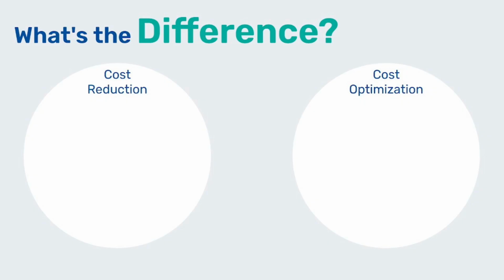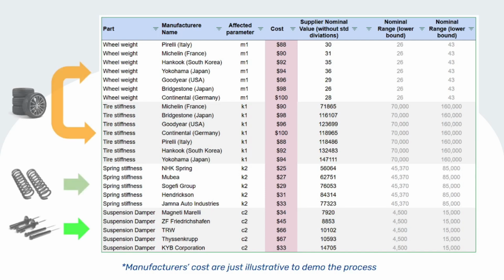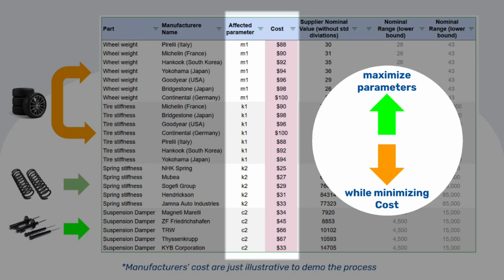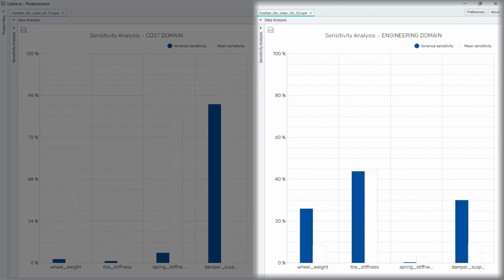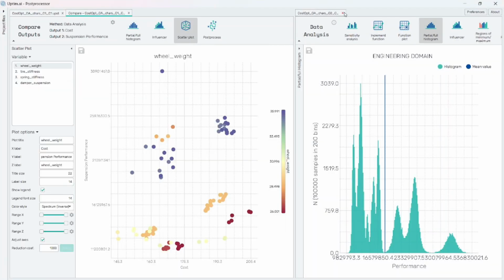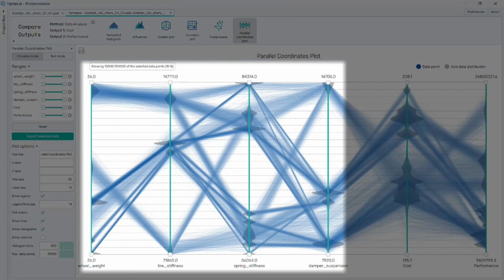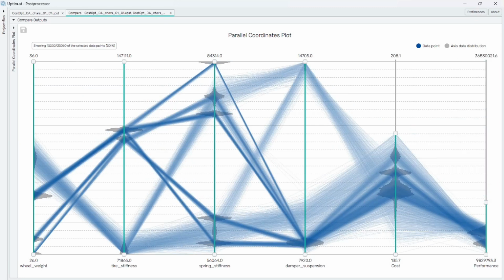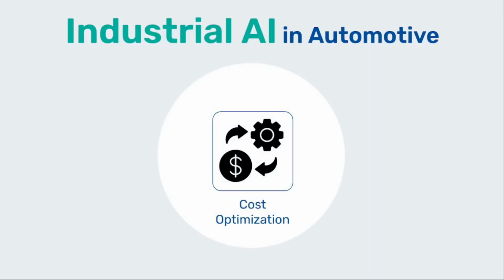Cost Optimization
Using an automotive example, we will optimize the costs when facing multiple options. As always we will use our software using the Data Analysis AI engine